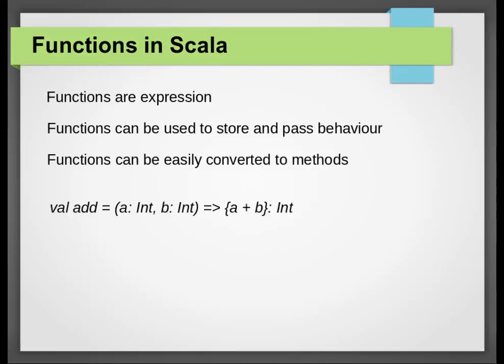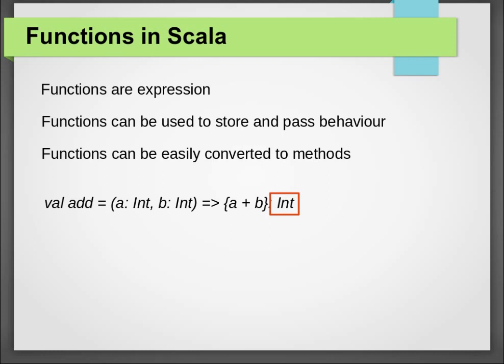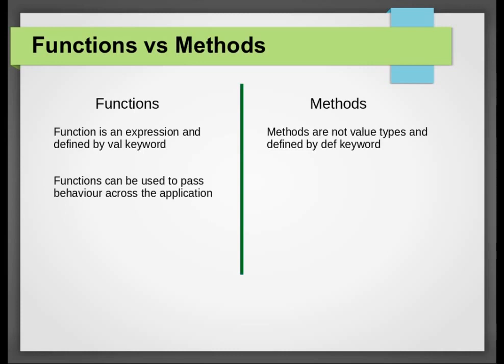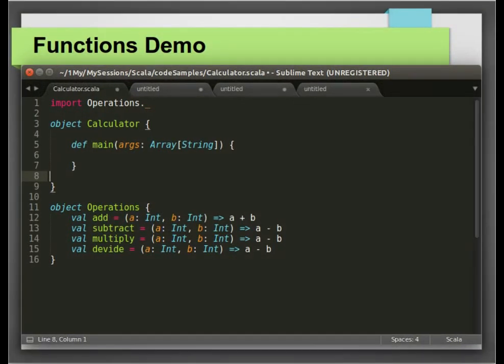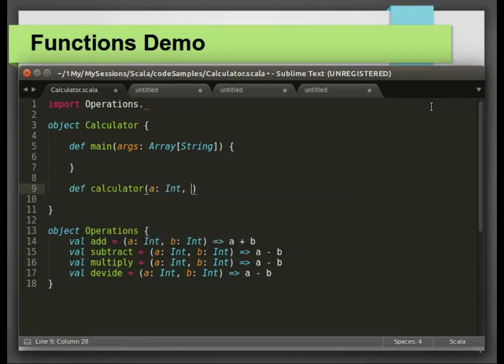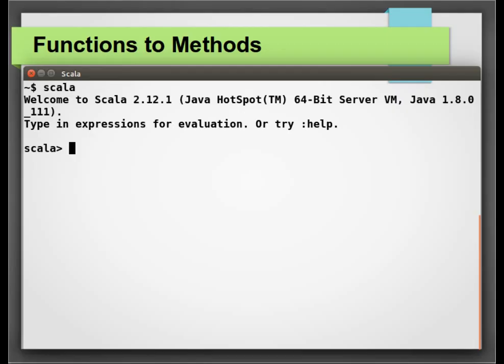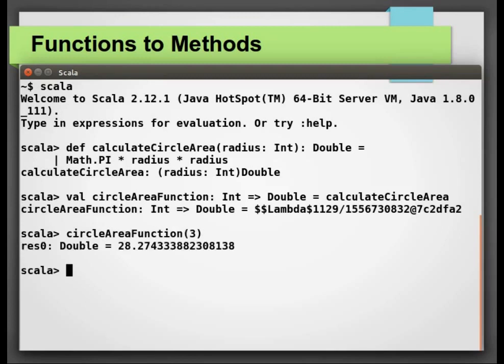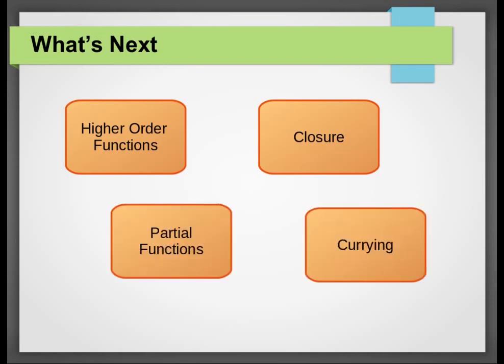Functions in Scala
Introduction to Scala: The video is talk about functions in Scala and how functions are different from methods.